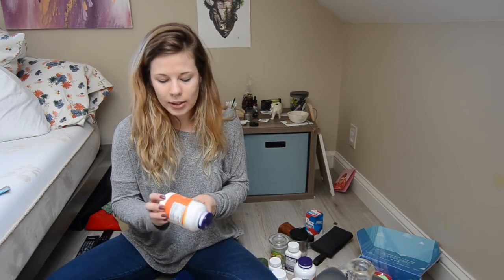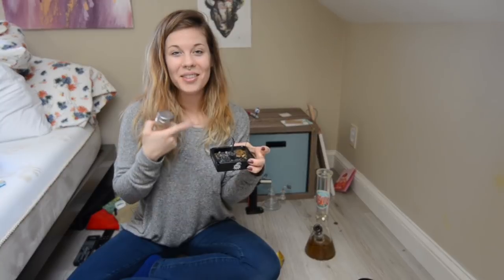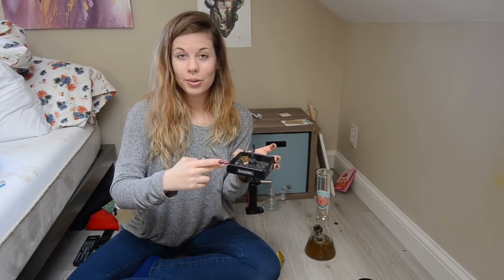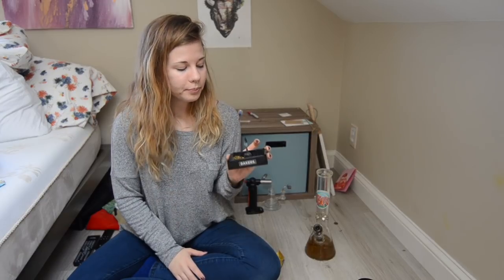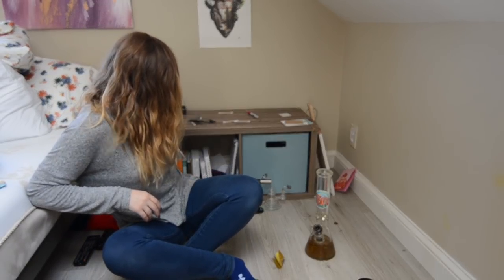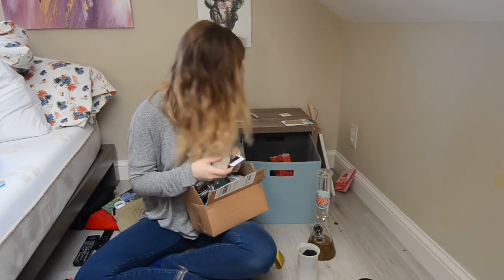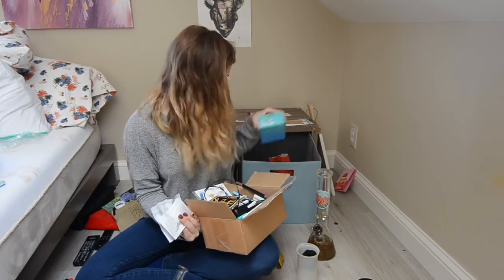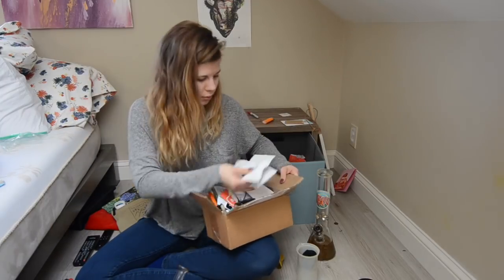7 DAY MINI CLEAN - Day 3 (Medicine Cabinet/MMJ Stash + GIVEAWAY!)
Open Me!!
- Open for 18+ individuals (I will ask for proof of age)
- Must be following me on Instagram (@roogetslifted)
- BONUS ENTRIES : Get bonus entries by either A) tagging friends in the comments below (user +theirusername in the comments) or B) tagging friends on the Instagram post related to this day! (Linked here:    ) Limit of 3 bonus entries!

Use the hashtag roos7dayminiclean if you join me!

Periscope: RooGetsLifted
Nature Instagram: StoneandBark

[This video is intended for legal medical and recreational cannabis users 18+]

Be My Pen Pal!
Rachel N.
824 Roosevelt Trail - #128
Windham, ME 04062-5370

If you appreciate the content:

SourceVapes
SPRITE saves you 10%

Magical Butter Machine
STONEY saves you $$$